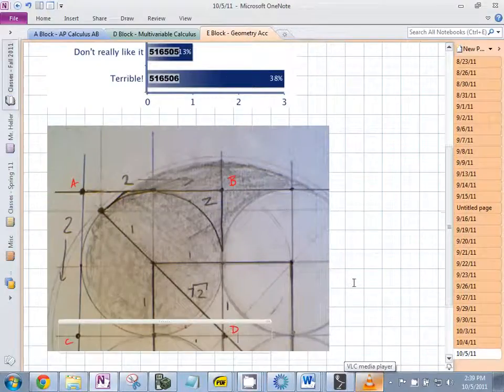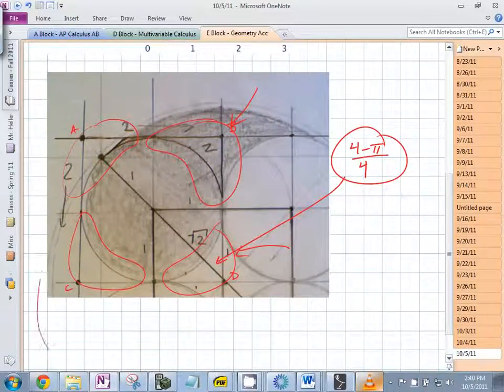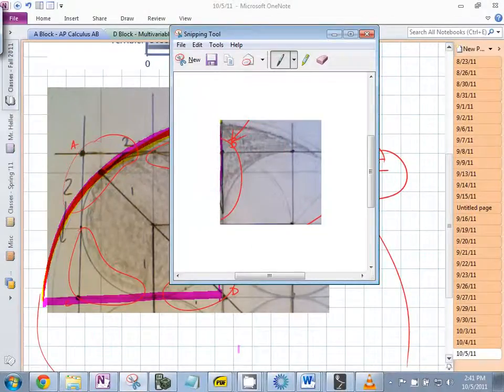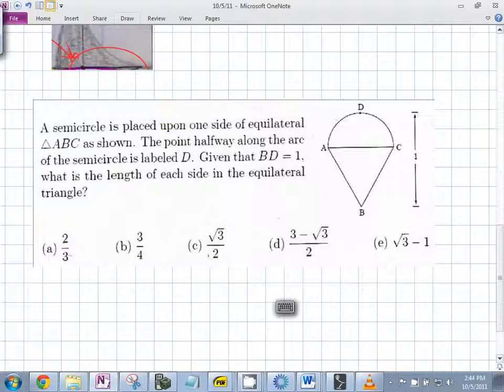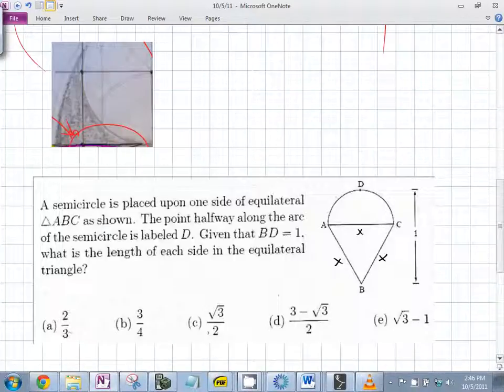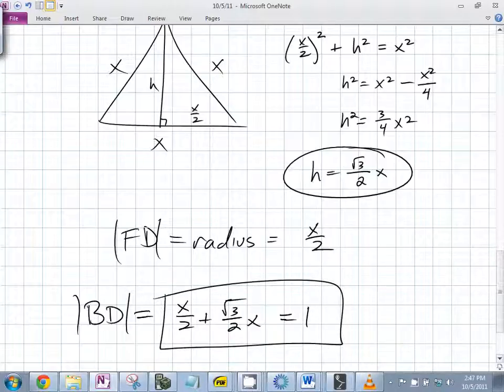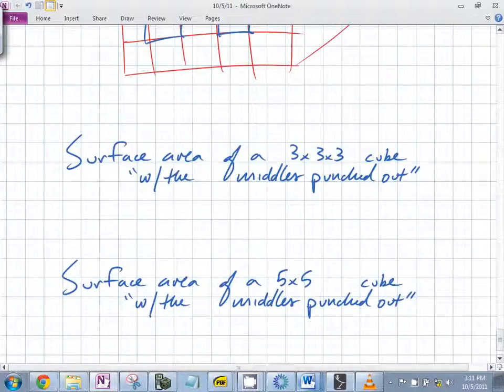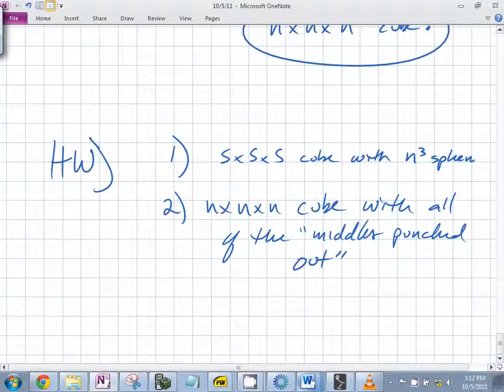E Block - Geometry Accelerated - 10/5/11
We talk about the area of things! Volumes too!